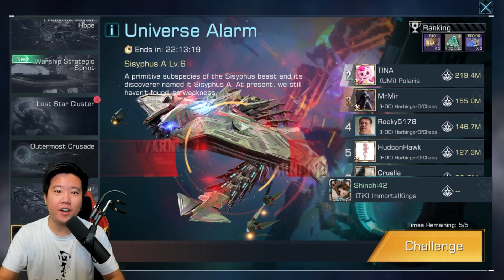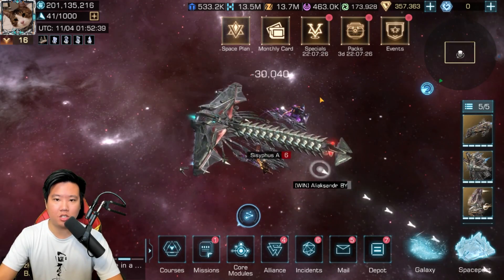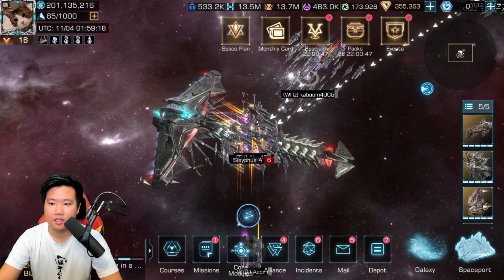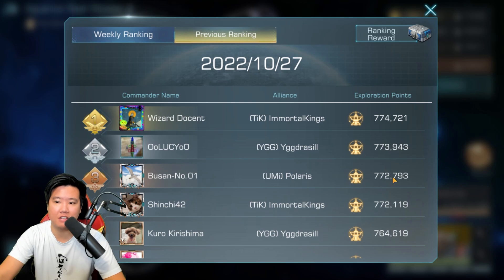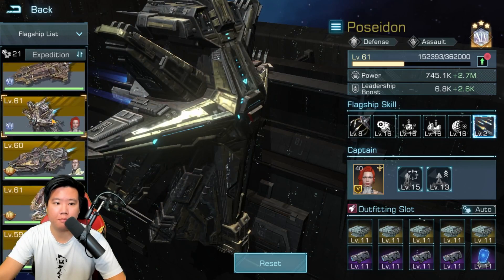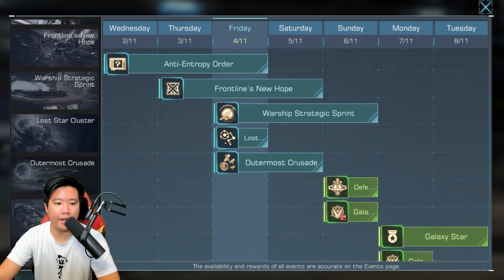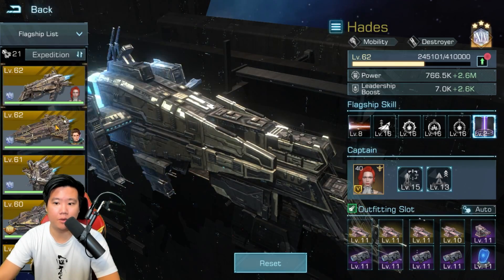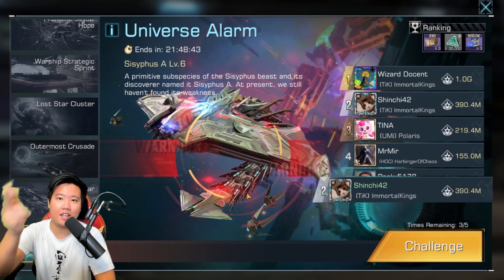Universe Alarm New Event to Get Crew EXP! +| LSC Infinite Galaxy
Today there is a brand new event called the Universe alarm where you can challenge Sisyphus to get rewards,you can get some crew training course that can improve your crew's level